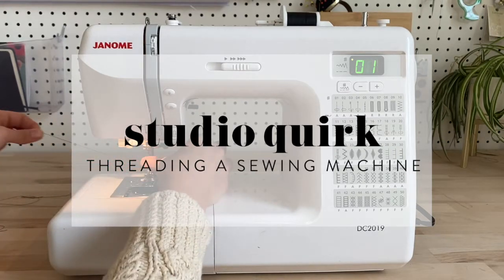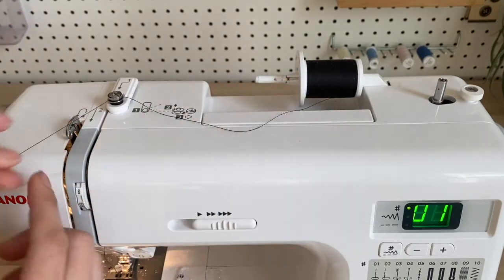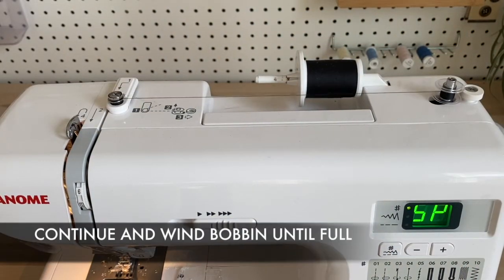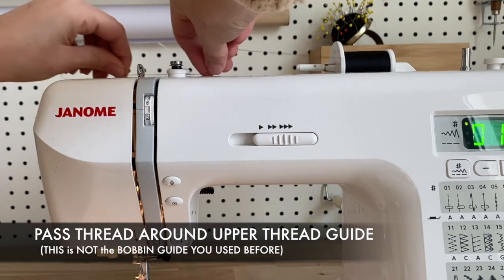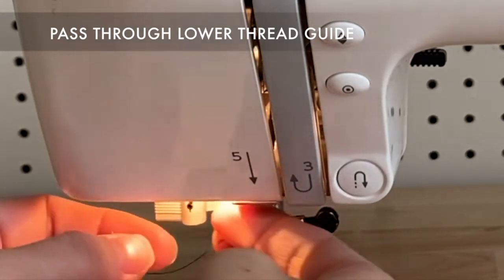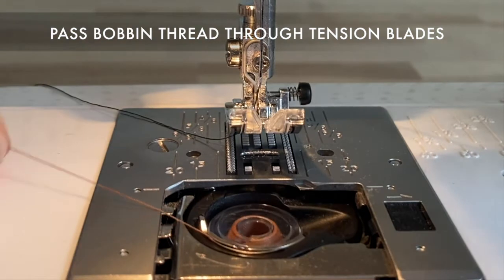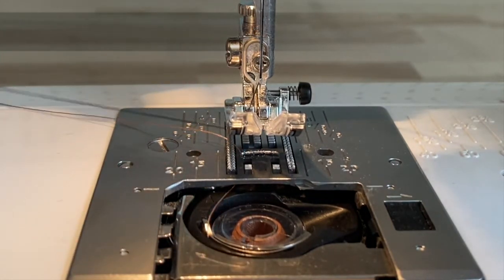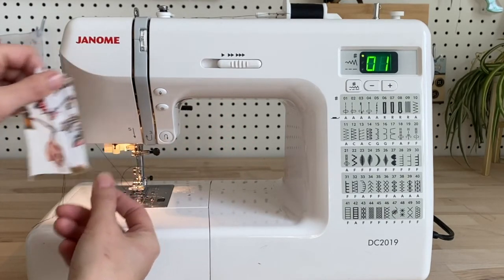How to Thread a Sewing Machine (and Wind a Bobbin)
Jessica demonstrates how to thread a modern home sewing machine. Use this video TOGETHER with your manual, as they may be variations between machines.

GLOSSARY OF TERMS used in this video:

Bobbin: Small spool of thread used to create the underside of your stitch
Spool Pin: Holds main spool of thread
Spool Holder: Used to keep thread on spool pin
Winder Thread Guide: Helps keep tension smooth when winding a bobbin
Bobbin Spindle: Holds bobbin case for winding
Tension Disc: Adjustable plate in your machine that can tighten or loosen tension of thread
Thread Take Up Lever: Holds thread between tension discs and lower thread guides.
Lower Thread Guide: Keeps thread in line to travel to needle
Needle Bar Thread Guide: Keeps thread in line to travel to needle

Important Tips!
- Failure to thread your machine according to the manufacturer's guidelines will result in messy, tangled threads or machine malfunction.
- Lift your presser foot before threading.
- Keep foot AWAY from pedal OR turn off machine while threading.
- Always test your threading on a scrap piece of fabric.
- Adjust your tension so stitch lines are even on top and bottom of seam.
- Change your needle with each project.

Have more sewing questions? Ask me in the comments below!